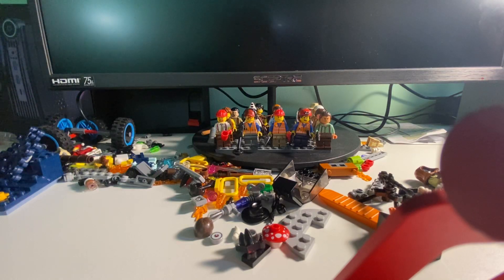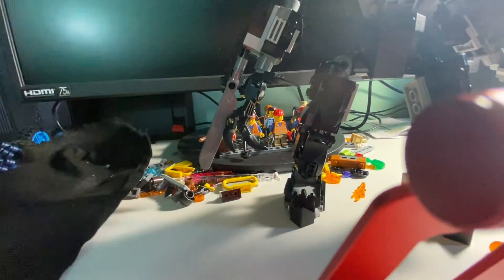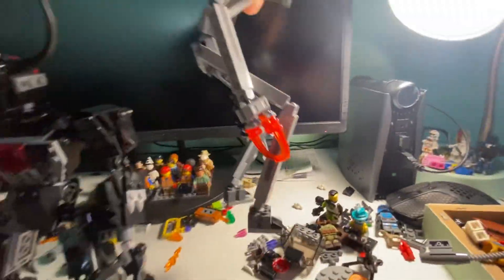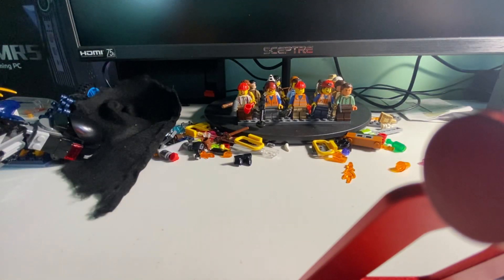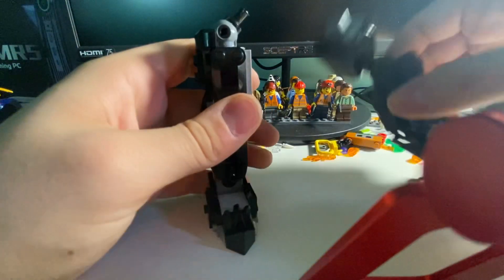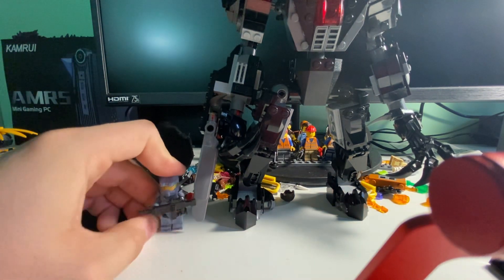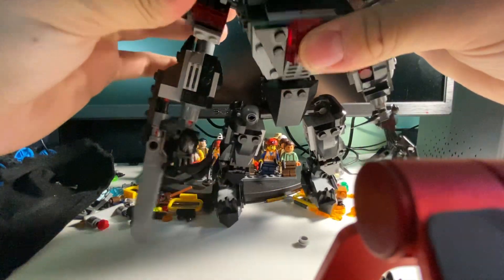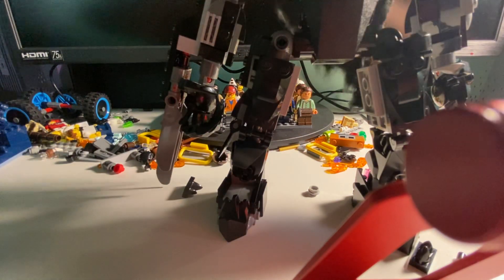Lego mech commander: show off